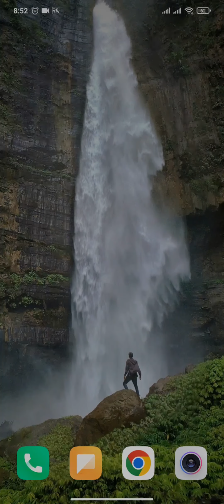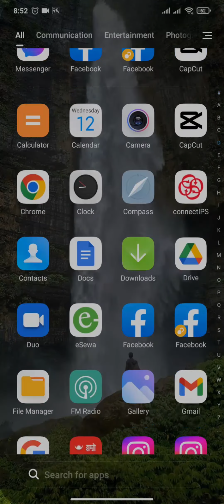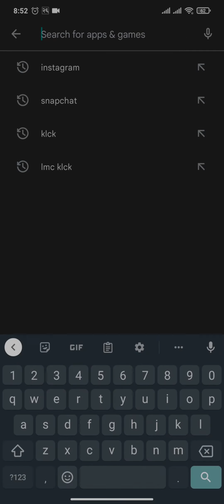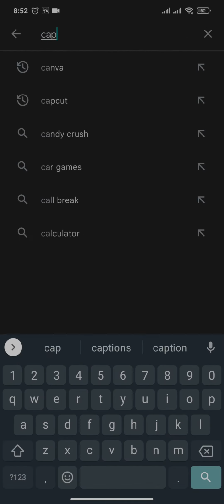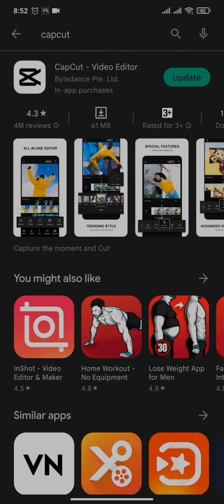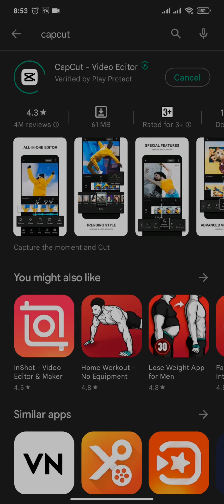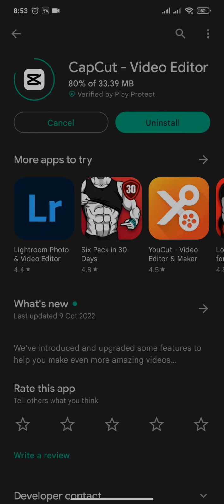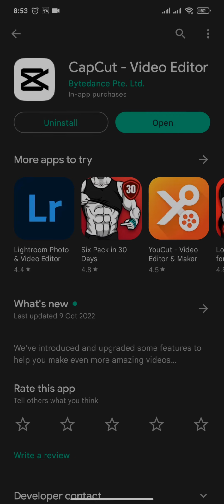How to Update CapCut on Andriod | Capcut App Updates on Android 2022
This video walks you through the step-by-step process of how to update CapCut on andriod. Watch the video till the end and learn the steps in detail. To update your capcut app on your android device, you'll need to head over to the play store application. If the cap card application has an update, simply tap on update. After the update has been completed, you will see an option to open it, and you can simply open it as you normally would.